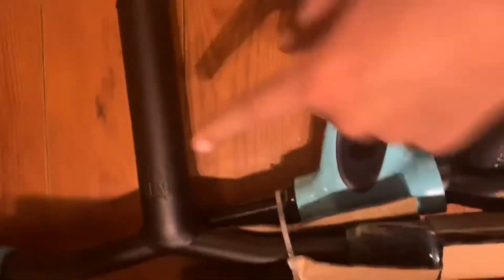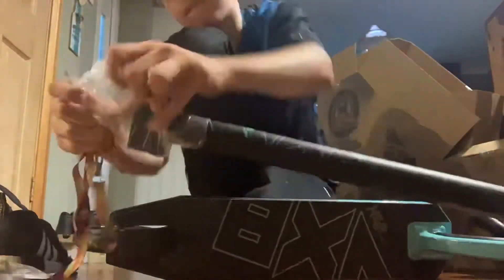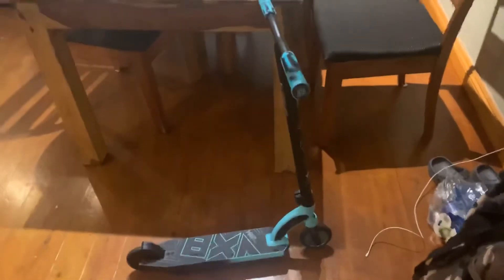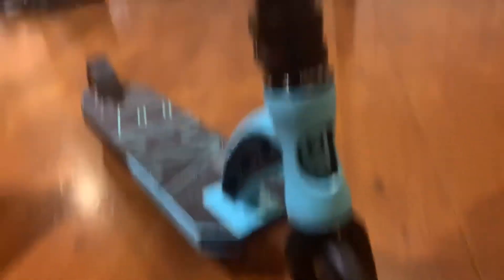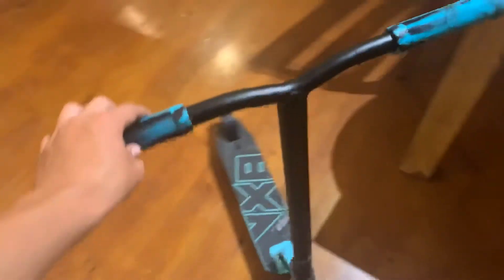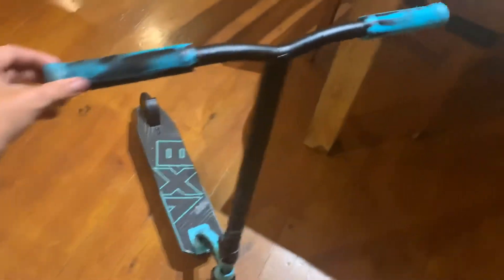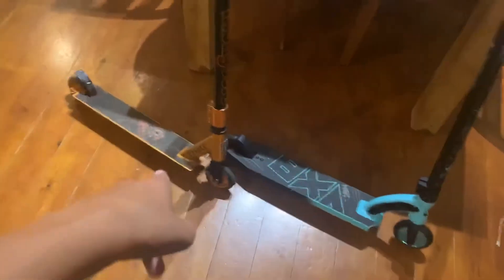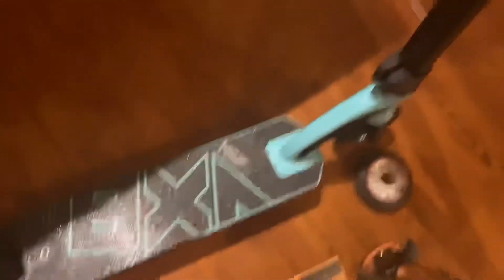I GOT MY NEW MGP VX8 PRO *preview and opening* (WheelyOli)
Hope you guys are having a great day !!! 😀
Credit to editing app video shop for no watermark !!!